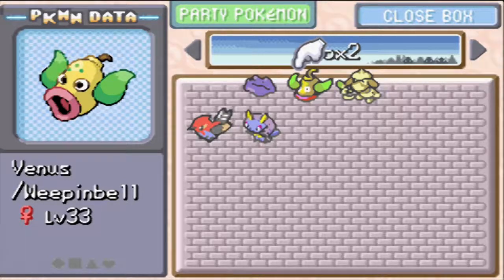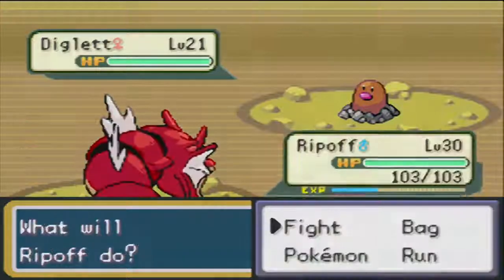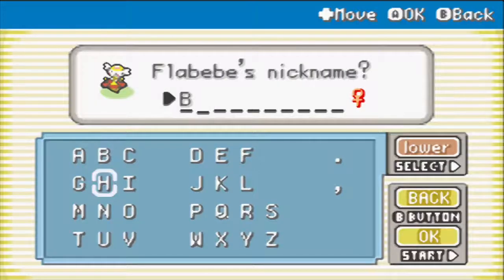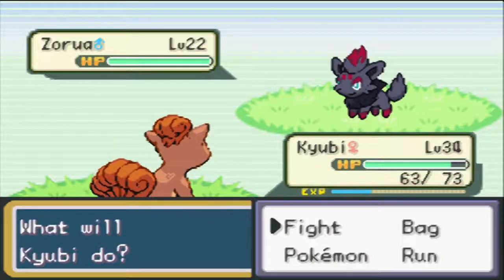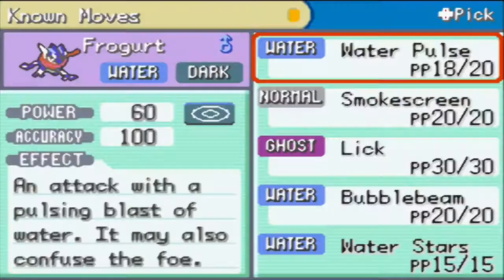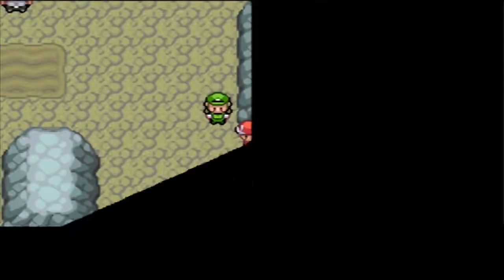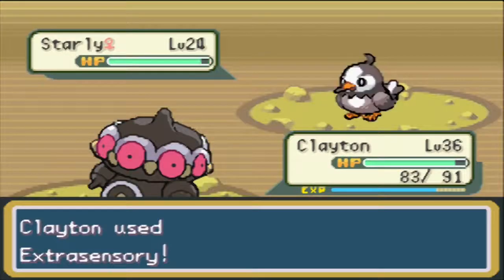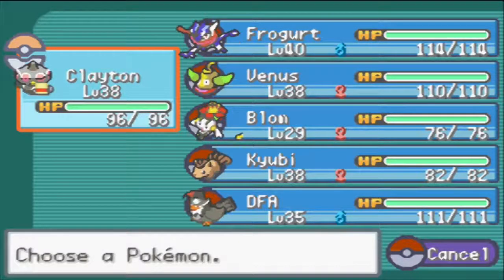My First Nuzlocke EVER!!! Pokemon Nameless Fire Red - The Long Hike Through Rock Tunnel!! - EP#5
So, finally, I'm attempting a Nuzlocke... Episode 5!

I've been curious about Nuzlockes for years at this point, but have never actually taken the plunge, both through fear of losing an entire game's worth of progress, and also because of being unsure about following the rules correctly. This ROM Hack solves the rules issue at the very least!!

Pokemon Nameless Fire Red solves the problem by having BUILT IN Nuzlocke Rules, making it part of the core gameplay. And also adding extra Pokemon (Up to Gen 6), as well as Gen 6 mechanics. For anyone unsure about what Nuzlocke Rules are, here are the basics:

Any Pokémon that faints is considered dead, and must be released or put in the Pokémon Storage System permanently (or may be transferred to another game, as long as the Pokémon is never able to be used again during this run).

The player may only catch the first wild Pokémon encountered in each area, and none else. If the first wild Pokémon encountered faints or flees, there are no second chances. If the first encounter in the area is a double battle, the player is free to choose which of the two wild Pokémon they would like to catch but may only catch one of them. This restriction does not apply to Pokémon able to be captured during static encounters, nor to Shiny Pokémon.

The player must nickname all of their Pokémon, for the sake of forming stronger emotional bonds.

The player may only use Pokémon they have obtained themselves, meaning Pokémon acquired through trading, Mystery Gifts, etc., are prohibited.

I will be using the Dupes Clause, Shiny Clause and Gift Clause throughout this run.

I appreciate you all so much and thank you for consuming the content over the course of this series! xD Of course, please like and subscribe if you do genuinely enjoy what I'm doing here, it means a lot and will seriously help with my goals for the channel. Let me know any thoughts you have in the comments down below. Enjoy the playthrough, and as always, thank you so much!